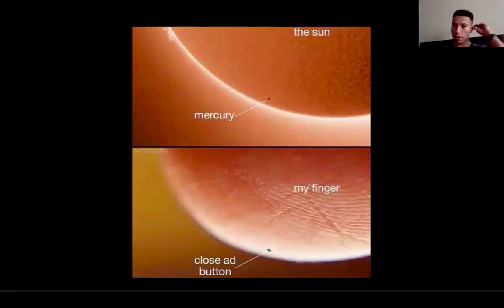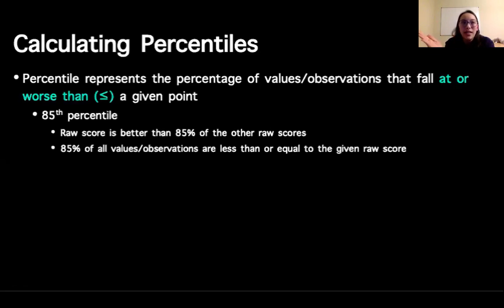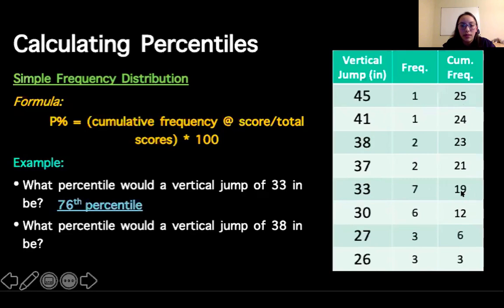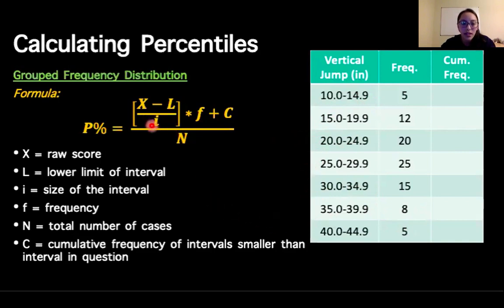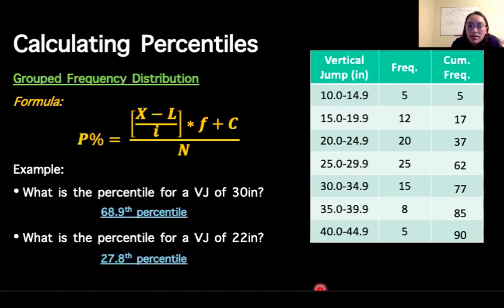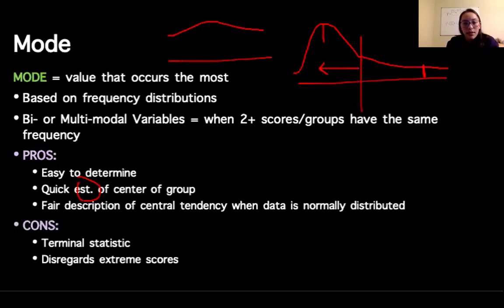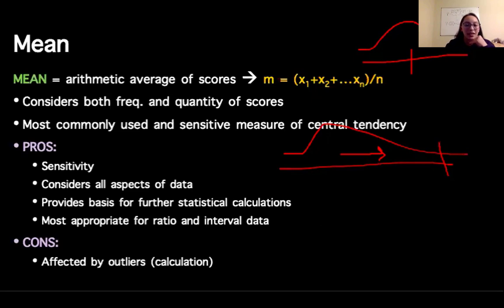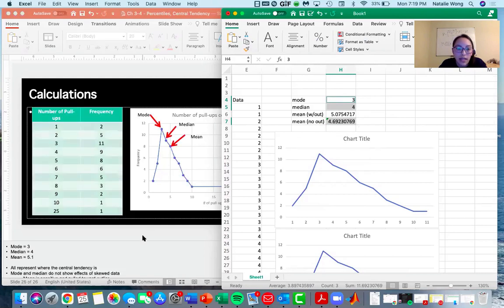KIN 483 S21- Week 2 Lecture Recording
Table of Contents:

00:07 - Memes and GIFS
01:03 - Lecture Intro
01:40 - Ch. 3 - Percentiles
10:01 - Calculating Percentiles
15:57 - Simple Frequency Dist - Percentiles
25:53 - Grouped Freq. Dist - Percentiles
45:16 - Ch. 4 - Measures of Central Tendency
01:02:23 - Calculations Example